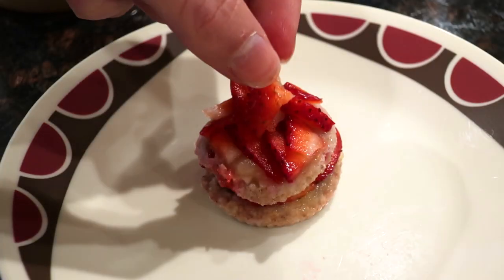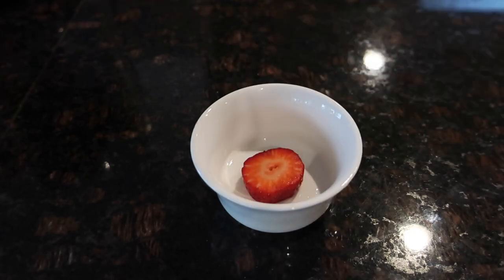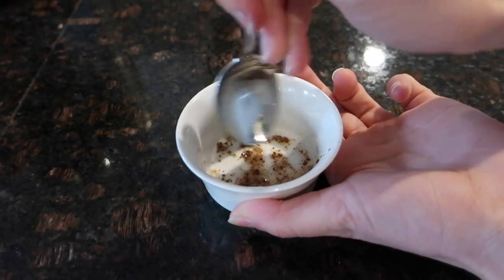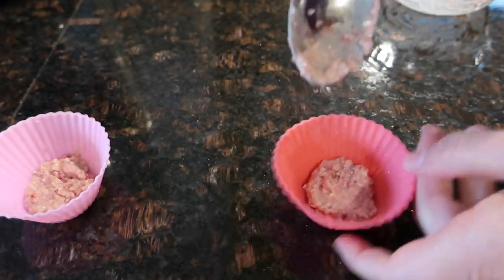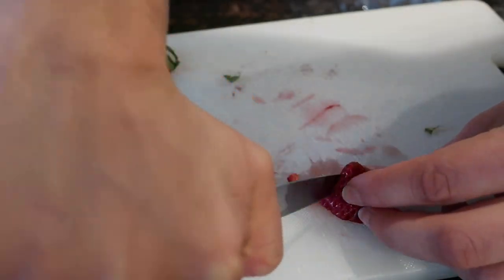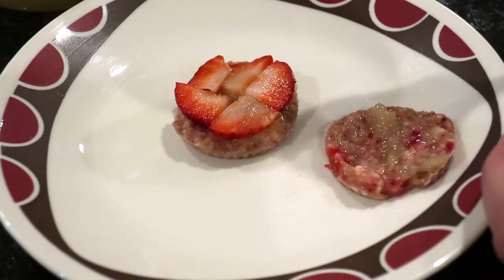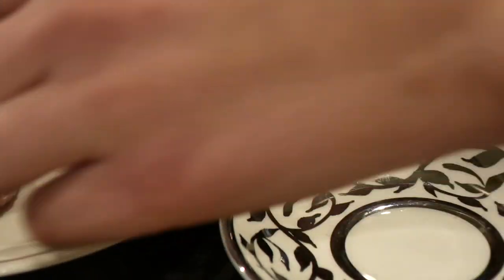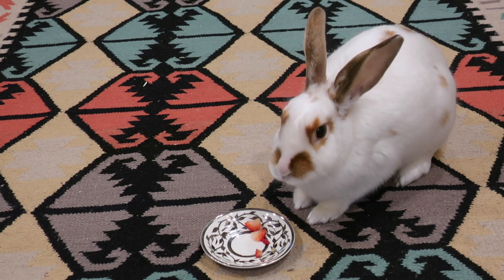STRAWBERRY SHORTCAKE rabbit treat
Learn how to make tiny strawberry shortcakes safe for your bunny to eat! it takes 4ever to cute up the tiny strawberries but very worthwhile to watch bunny gobble it down and then lick off plate for crumbs🍓

This is meant as a special occasion treat, don't go feeding your rabbit tiny strawberry shortcakes on a daily basis, or you'll have fat rabbit with medical complications on your hands!